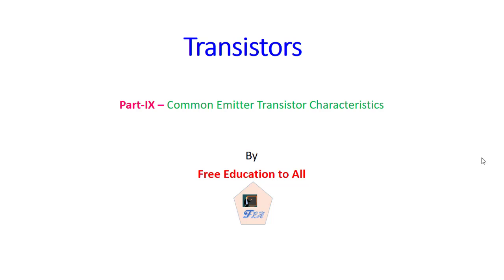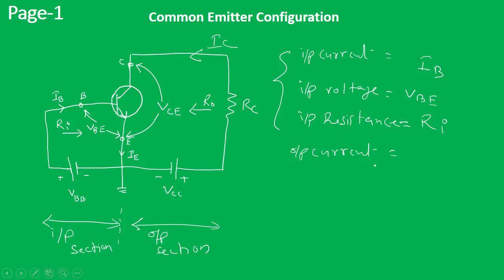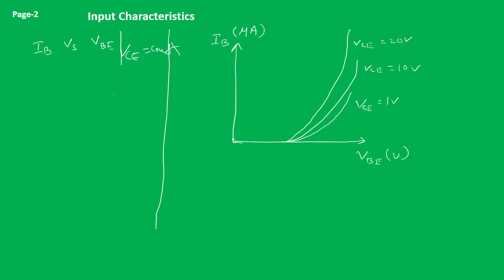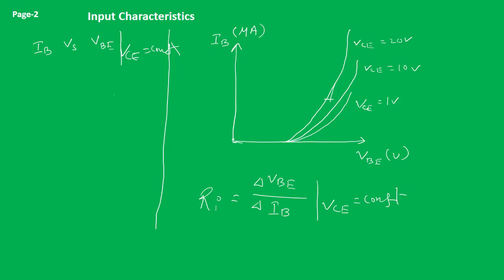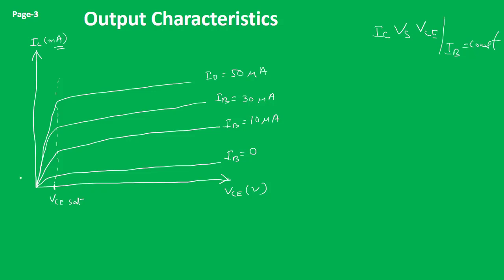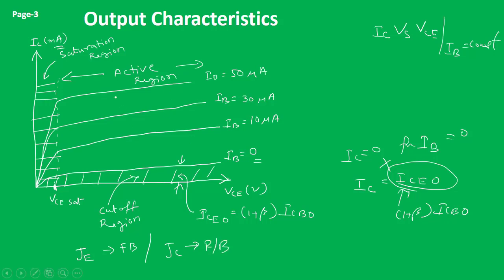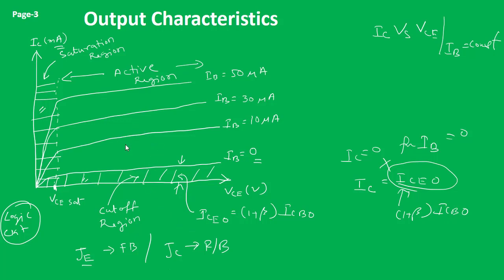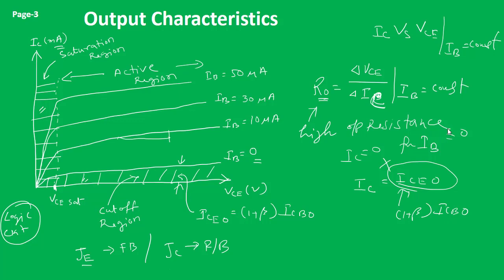Transistor Part 9 Characteristics of Transistors in CE Configuration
Characteristics of Transistors in Common Emitter (CE) Configuration is discussed in this lecture.